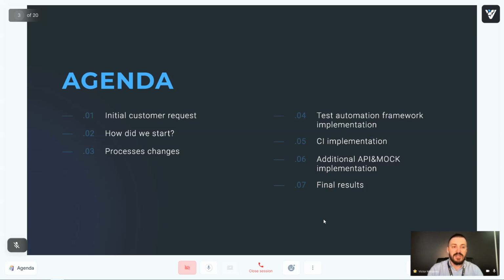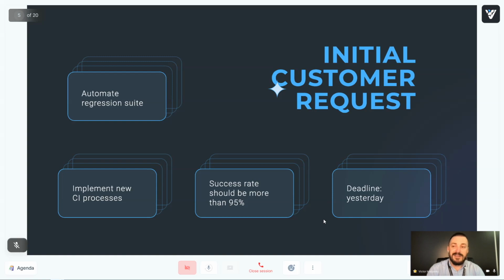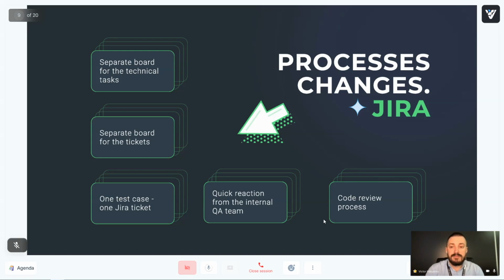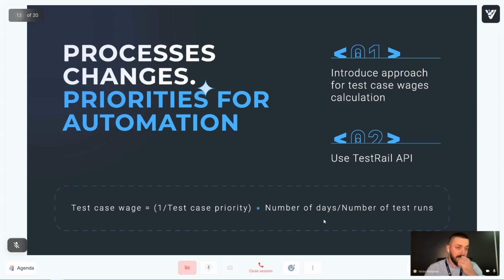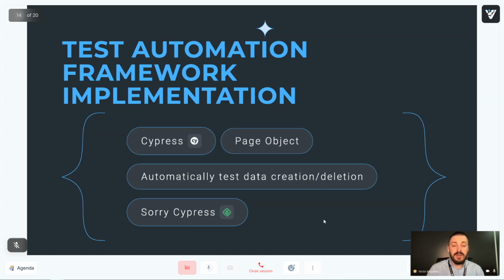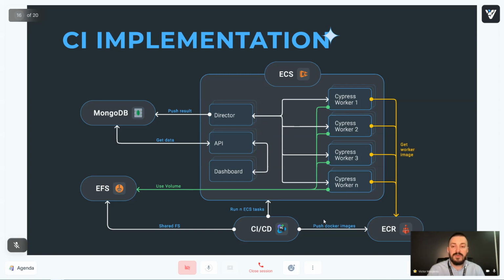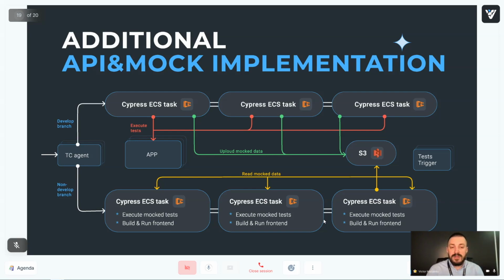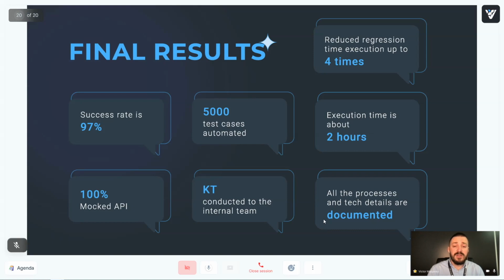How to Run 5000 Automated Tests in 2 hours | QA WEBINAR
In six months, we automated 5,000 test cases. And their execution time now does not exceed two hours.

Manual testing of 5000 test cases takes weeks. Test Automation reduces this time to several days. But it's still a lot. At Cherish DEV, we have used all our previous experience and knowledge to do the almost impossible. We not only automated 5000 test cases and reduced their execution time. We raised the success rate to 97%, set up CI/CD and much more.

Would you like to know more about the results and how we achieved them? Dive into our video!

This webinar is suitable for:
- C level. To understand common processes and requirements.
- QA specialists: manual testers, test automation engineers. As a teaching aid, instructions.
-All those interested in QA. To learn lots of useful innovative information.

Follow us to learn everything about QA!